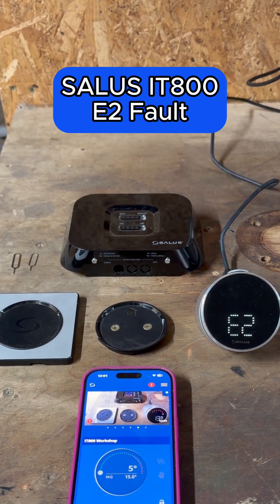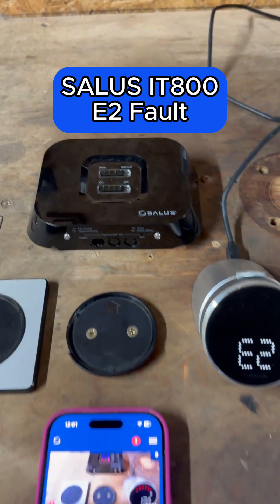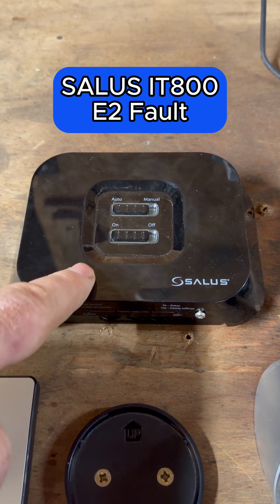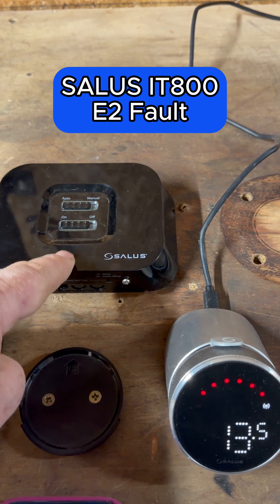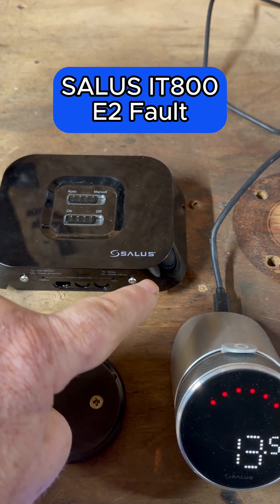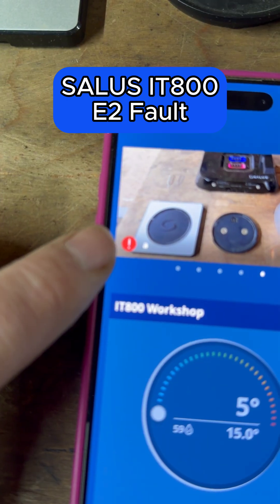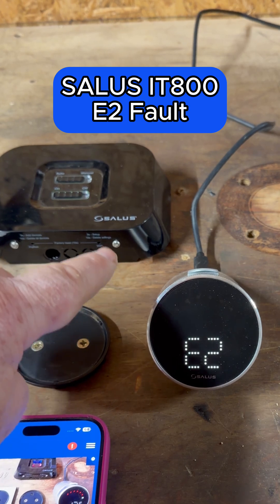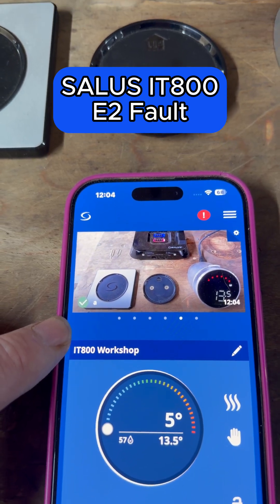SALUS IT800 E2 Error Solution: Loss of Communication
E2 Error Solution: Loss of Communication
The E2 Error on the Salus iT800 Smart Thermostat (often accompanied by a flashing symbol) indicates a complete loss of wireless communication with the boiler receiver. This means the receiver is not hearing the thermostat's signal.

The issue usually boils down to one of three common causes, which are simple to check and fix:

1. Power Interruption (Most Common)
The receiver has no power, which prevents it from communicating.

Receiver Power Check:

Check if the boiler has been physically turned off.

Check if the fused spur supplying power to the receiver has been switched off.

The Fix: Simply turn the power source back on. The E2 fault may take a few seconds (or up to a minute) to clear as the thermostat and receiver reconnect. The error should go away by itself once the link is re-established.

2. Distance or Obstruction
The distance between the thermostat and the receiver is too great, or there is heavy interference.

The Fix:

If this is a new installation, try relocating the receiver a bit closer to the thermostat.

You can use a smart plug SP600 or SR600 to act as a signal booster and extend the range.

Final Check
Once the power is restored and the devices are within range, the E2 error will vanish, and the warning message will disappear from the app. You can verify the fix by checking the app or turning the thermostat up to ensure the receiver's light turns red, confirming it's calling for heat.

Do you have any other common Salus iT800 error codes you'd like to cover?